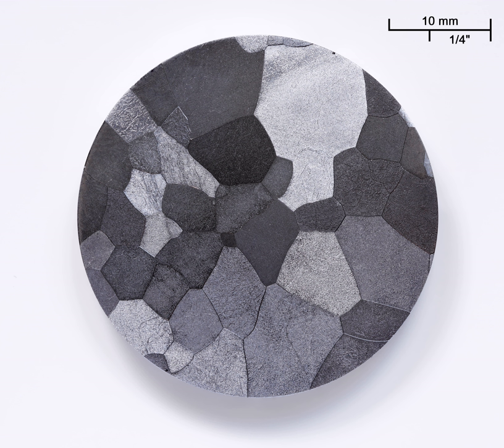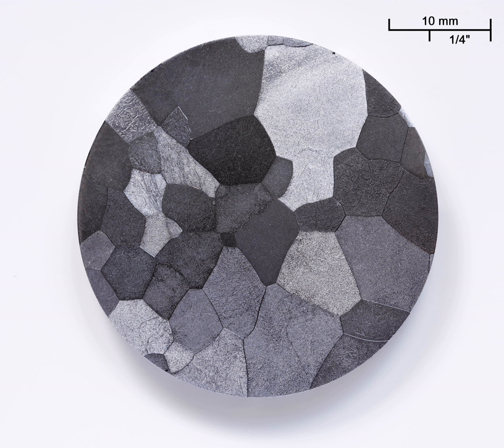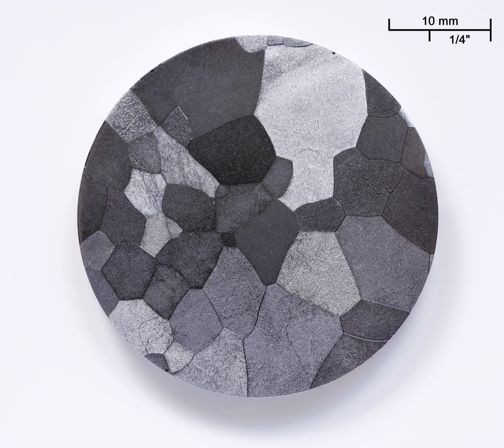Period 4 element | Wikipedia audio article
This is an audio version of the Wikipedia Article:
Period 4 element

SUMMARY
A period 4 element is one of the chemical elements in the fourth row (or period) of the periodic table of the elements. The periodic table is laid out in rows to illustrate recurring (periodic) trends in the chemical behaviour of the elements as their atomic number increases: a new row is begun when chemical behaviour begins to repeat, meaning that elements with similar behaviour fall into the same vertical columns. The fourth period contains 18 elements, beginning with potassium and ending with krypton. As a rule, period 4 elements fill their 4s shells first, then their 3d and 4p shells, in that order; however, there are exceptions, such as chromium.